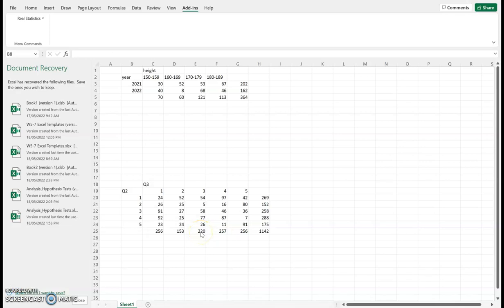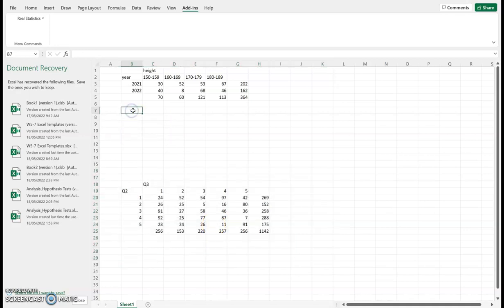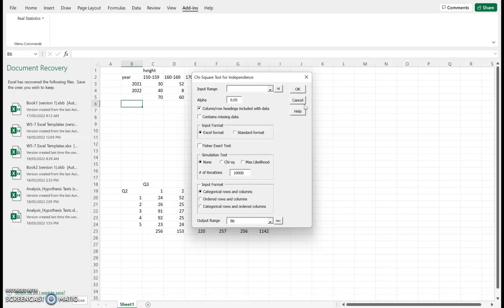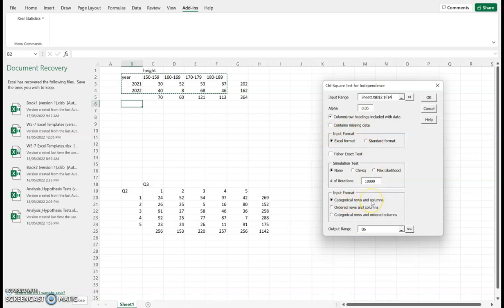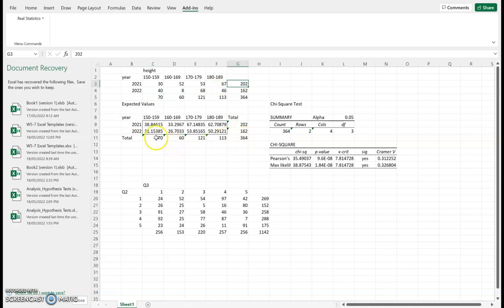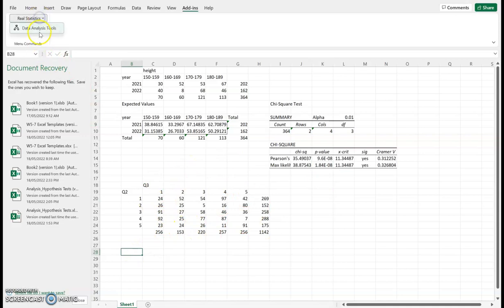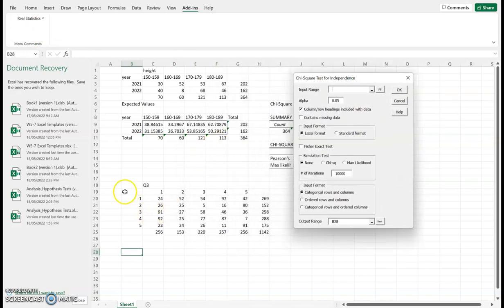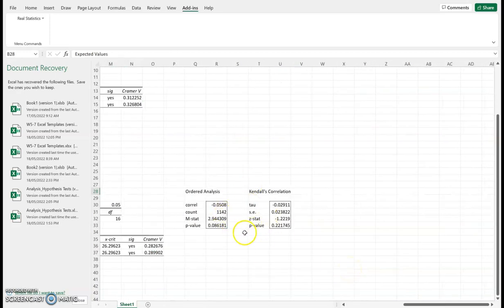RealStatistics: Chi Squared Test for Independence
We will show you how to conduct Chi-square Test for Independence of two categorical variables using RealStatsitics Add-in in Excel.  This is part of tutorial and assignment activities in BSB 131 Applied Business Analytics offered by Queensland University of Technology Business School.